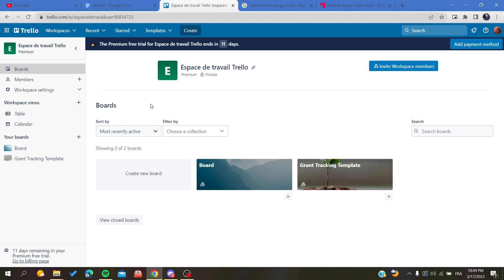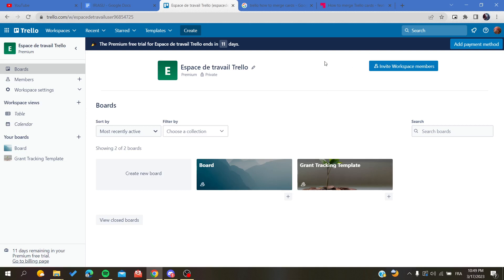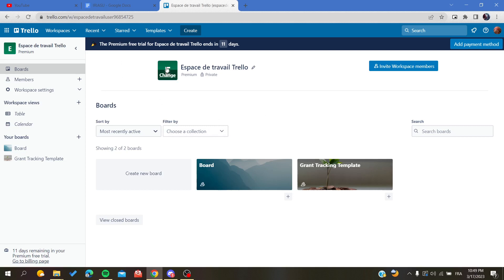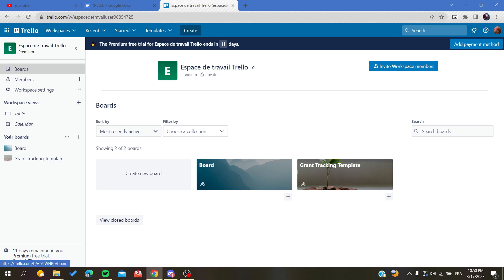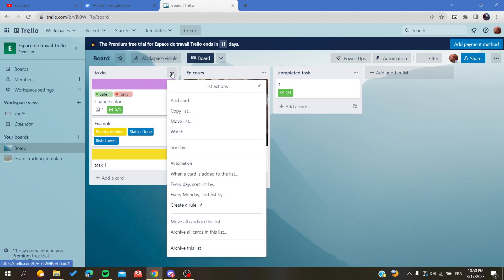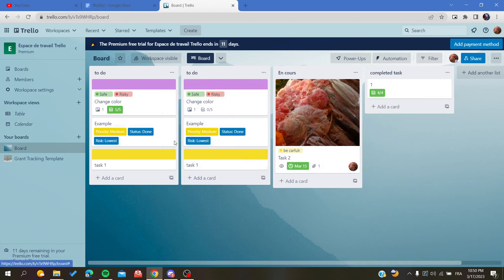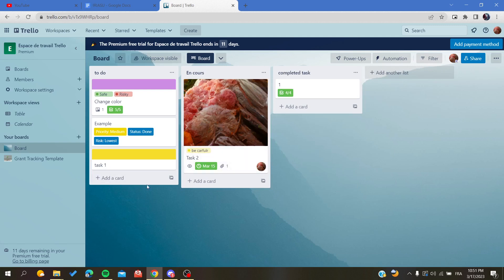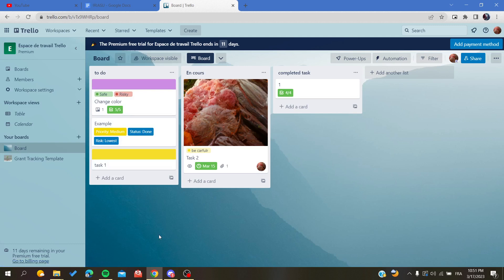How To Copy A List To Another Board Trello Tutorial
Today we talk about trello project management,how to copy a trello board,how to use trello,copy a list to another board